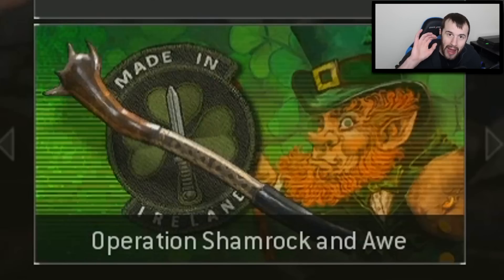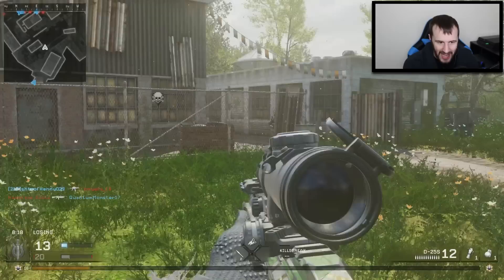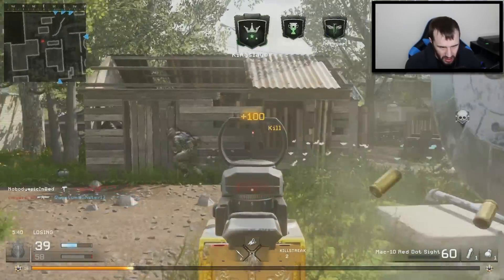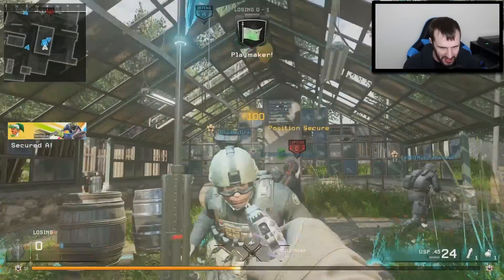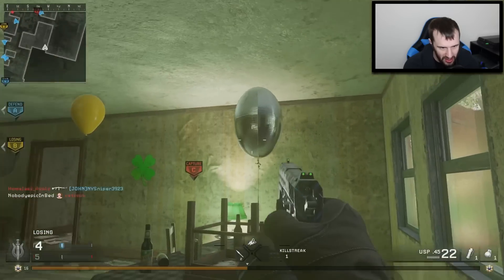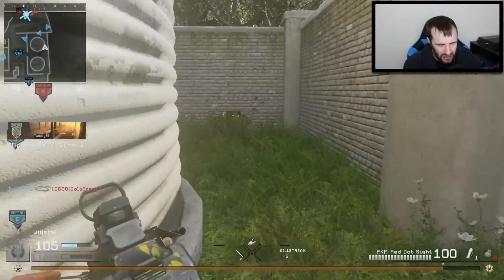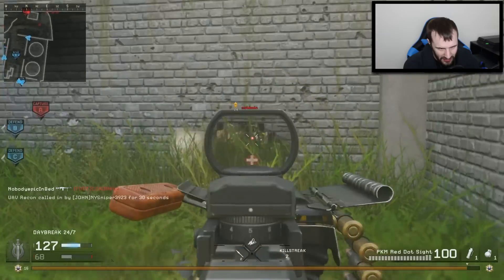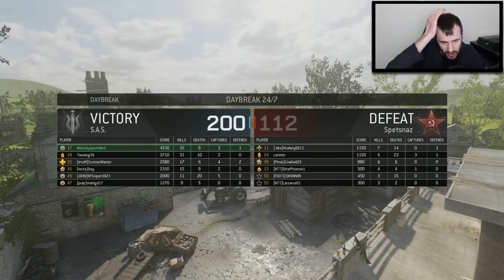I LOVE THIS GUN! | New Weapons and Maps in Call of Duty: Modern Warfare Remastered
Do you still play MWR or care about any of this?